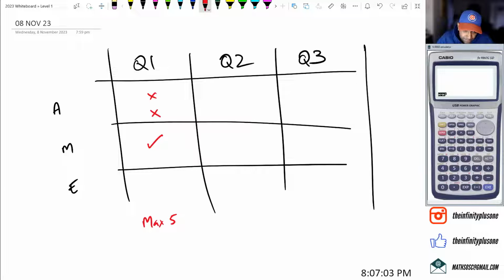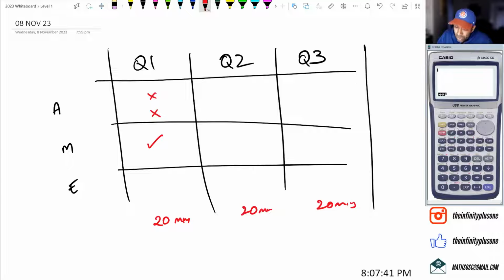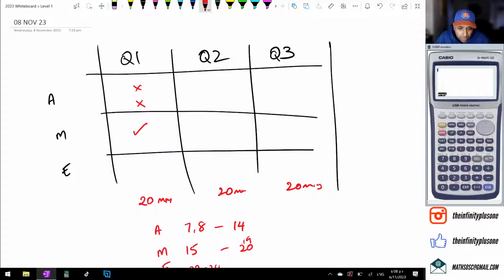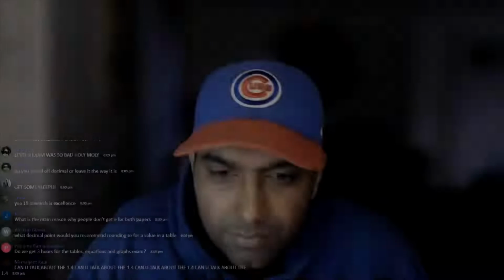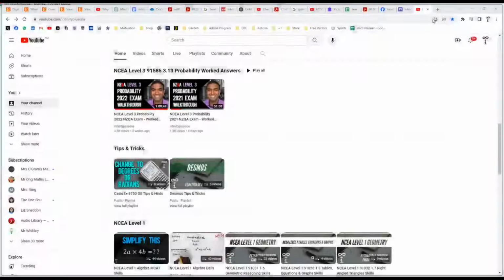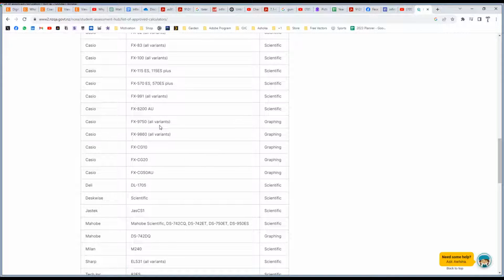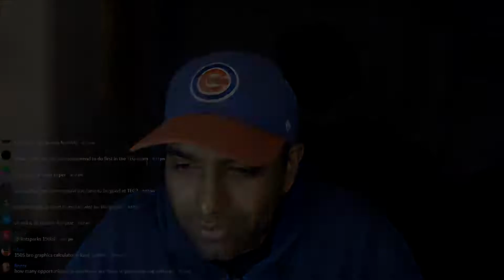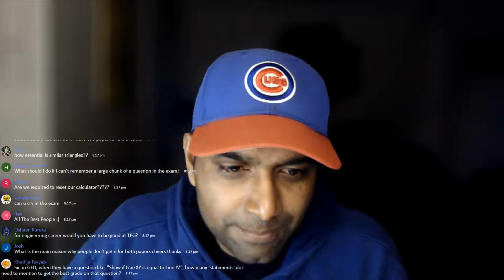NCEA Level 1 Help Desk (NO TUTORIALS) | 08 Nov 23